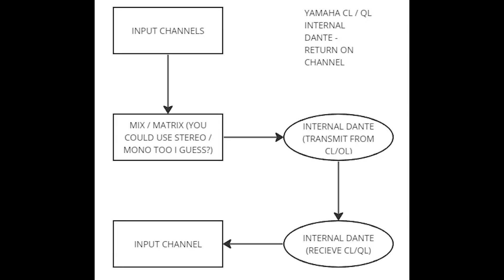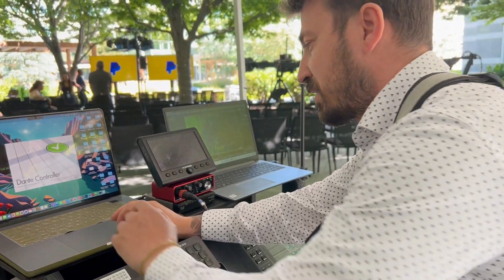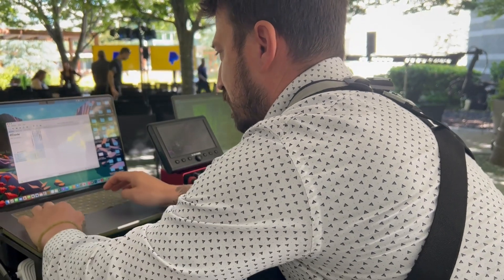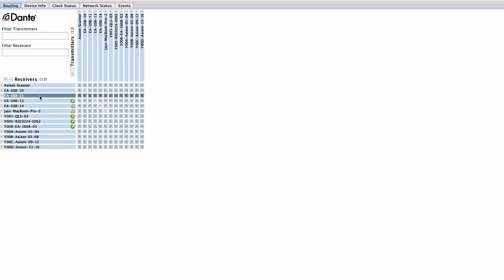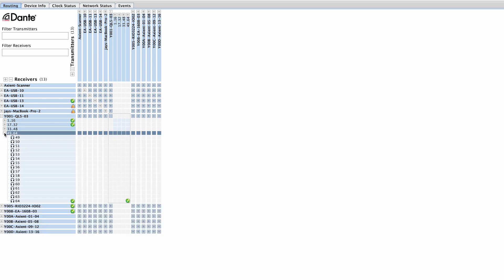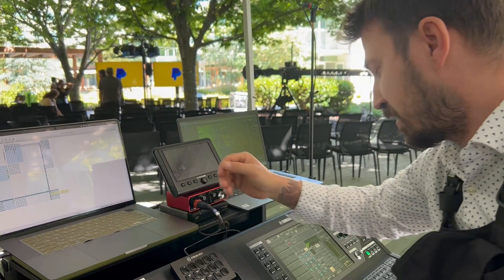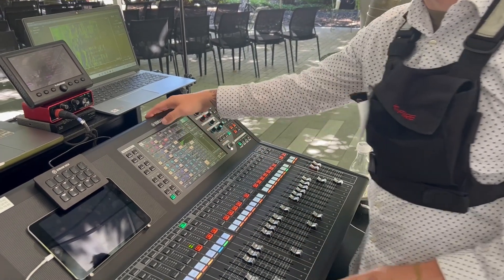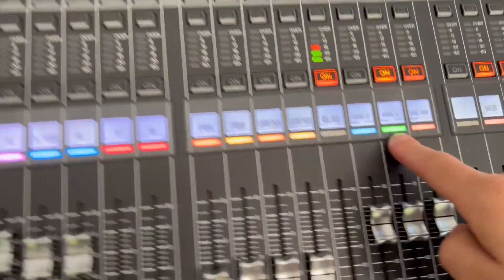DANTE RETURN ON CHANNEL INTERALLY FROM SAME DEVICE - YAMAHA CL QL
In this video I demonstrate how to create an internal Dante return on channel routing path. This allows the user to send a mix group back to a channel, giving the user more routing flexibility and insert points. This example is done on a Yamaha CL or QL digital audio console.